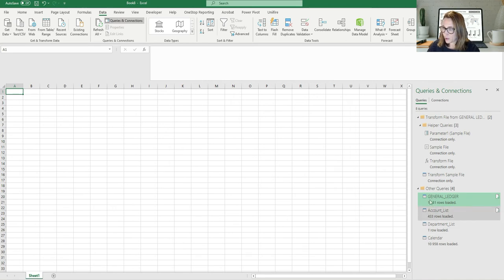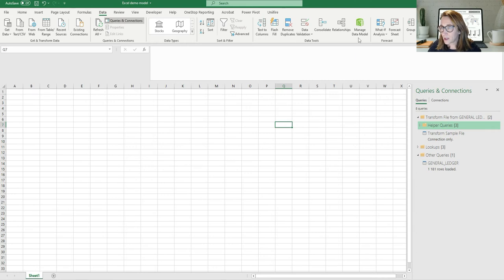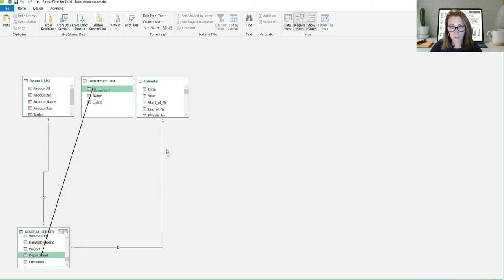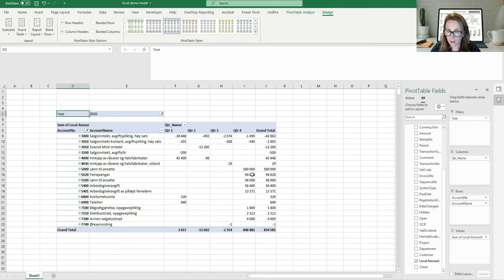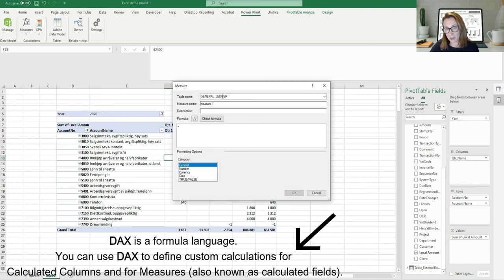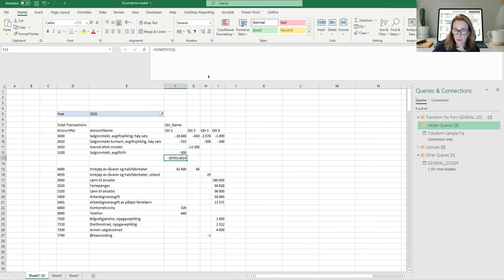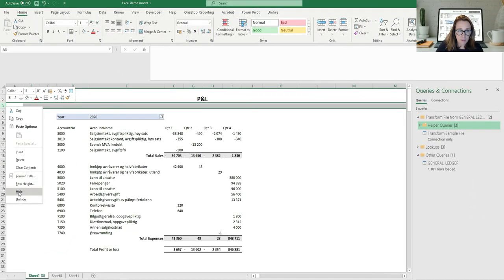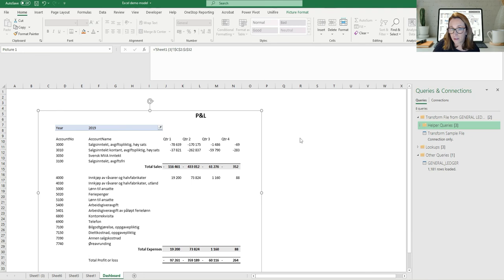Excel Part 4 - Power pivot & cube functions